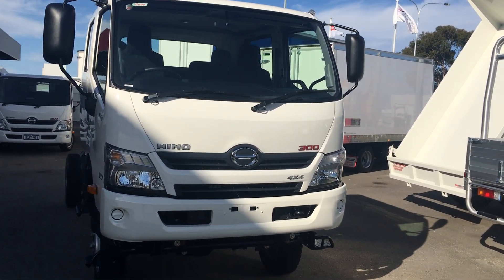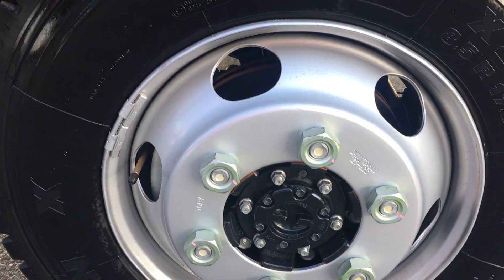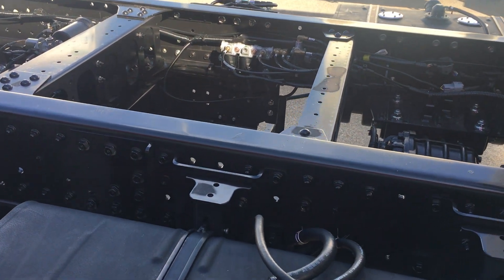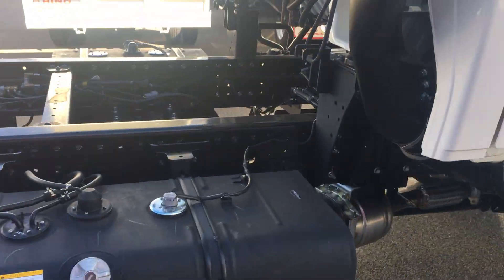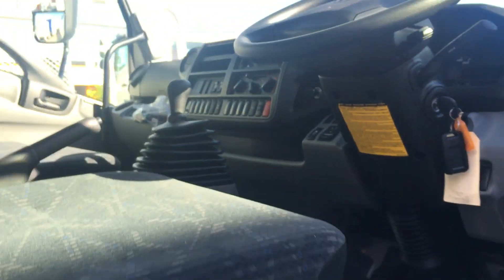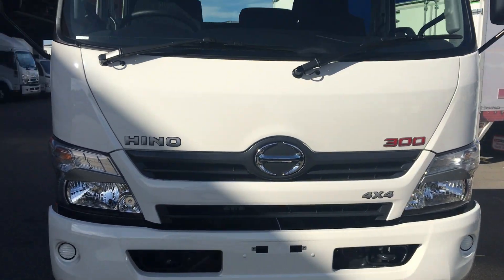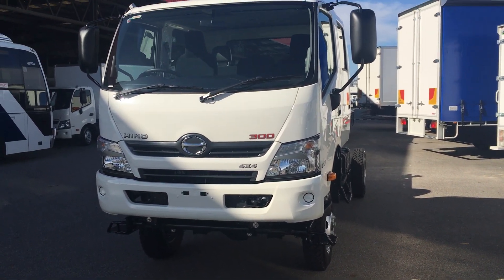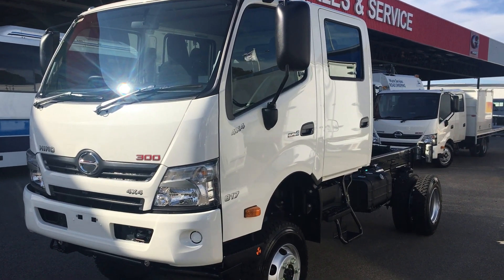Introducing the New Hino 300 Series 4x4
Here's what the New Hino 300 Series 4x4 is all about.